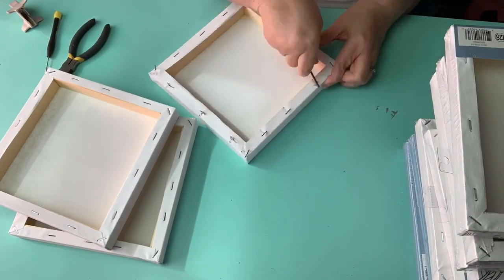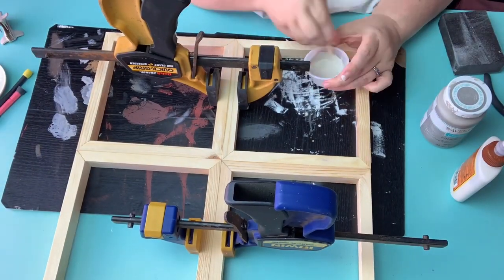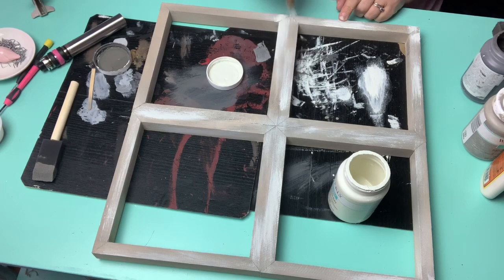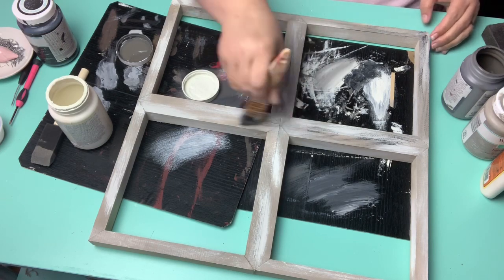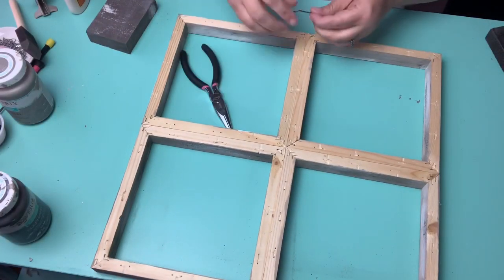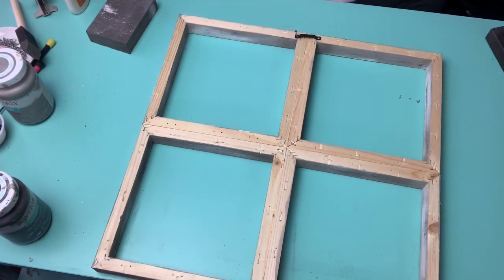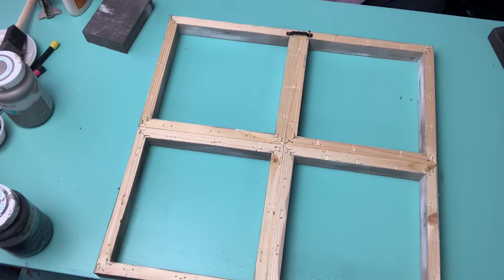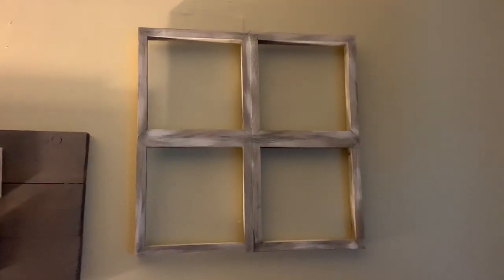DIY Farmhouse Window Frame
Sunbury Housewives with Shell & MJ. We are long Time friends from high school. We do reviews, chats, try things, unboxings, diys and anything else we can think of.

Address

We are self funded and if you would like to donate to help us continue to bring you more content we do accept donations but please do not feel obligated. The link is below